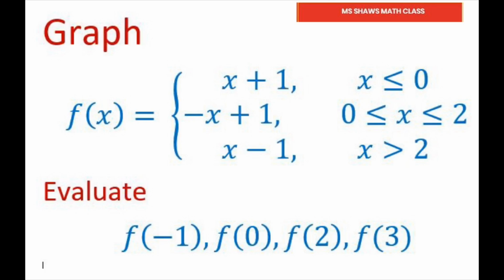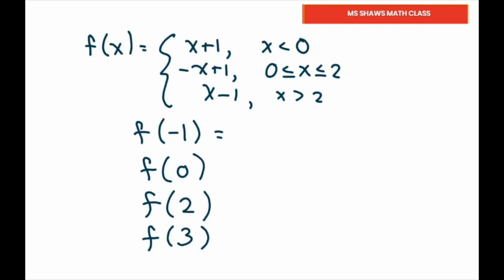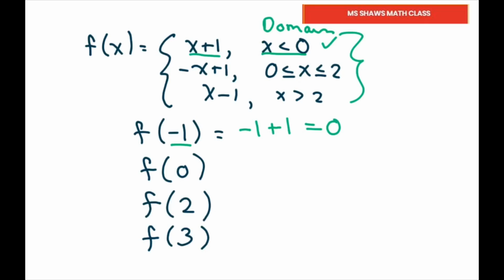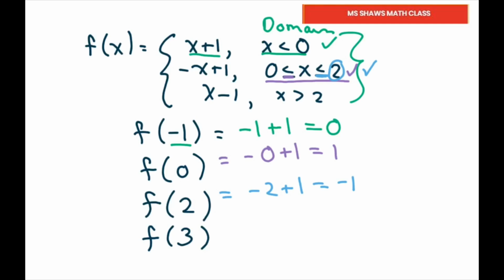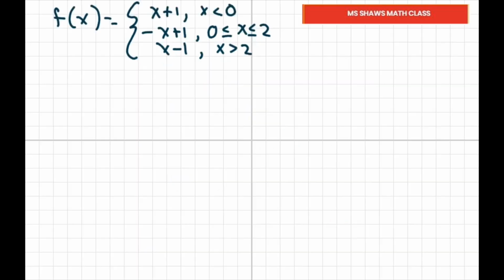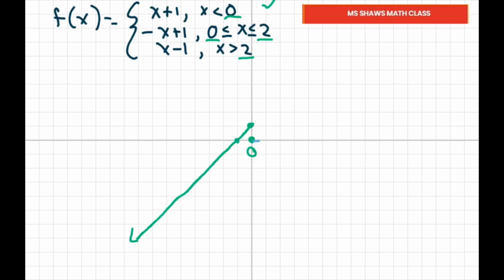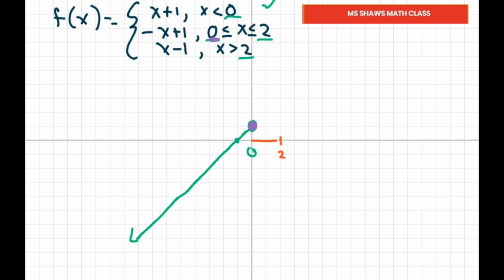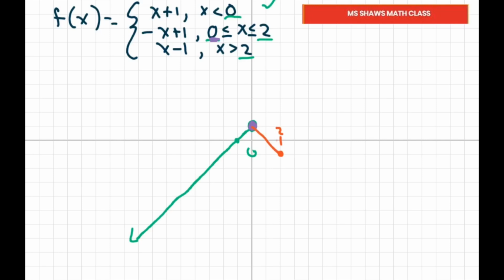Graph a Piecewise Defined Function. Evaluate The Function